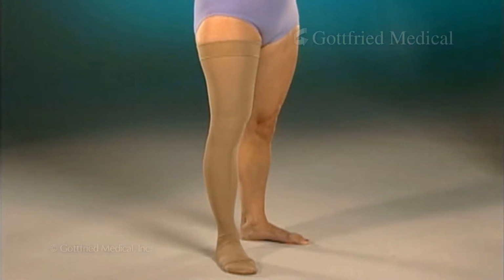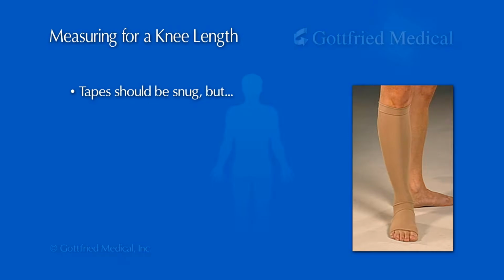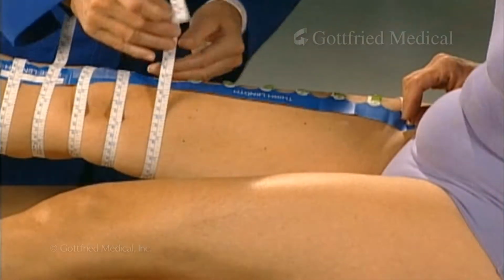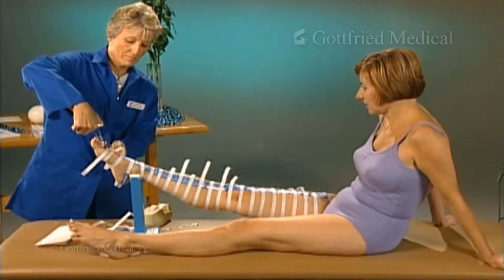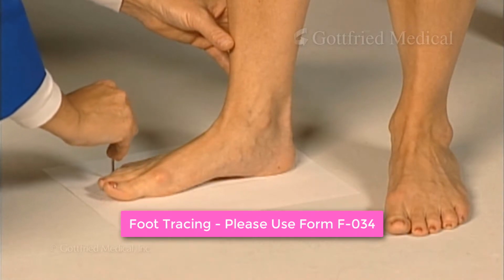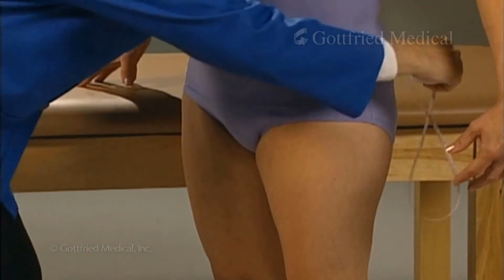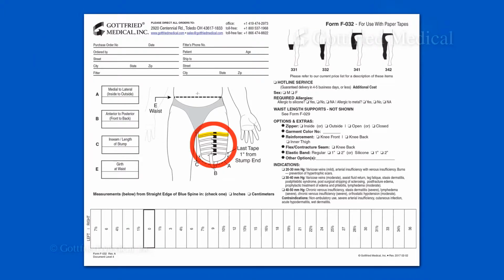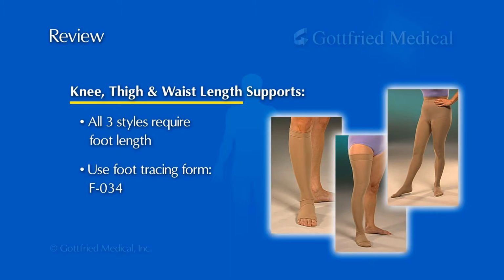Measuring for a Gottfried Medical Knee, Thigh, or Waist Length Custom Compression Therapy Garment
The products presented in this instructional video are classified as medical devices, requiring a prescription. The information therein contained is intended for use by qualified professionals only. If you have any health concerns, please consult a physician.

Prior to Viewing this Instructional Video

Please have a copy of the most current Gottfried Medical order form(s) and measuring tapes available so that you can follow along. Whenever applicable, the appropriate forms are indicated below. Forms may be downloaded from our where requests for paper tapes may also be submitted.

Materials Required:

1. Gottfried Medical Form F-029
2. Gottfried Medical Form F-034
3. Gottfried Medical “Knee Length,” or “Full Length,” Paper Tape
4. A Sanitized Measuring Tape (fitter provided)
5. Transparent Tape (fitter provided)

Music

Killer Tracks - BMG Production Music Libraries from Cinecraft Productions as licensee and soundtrack producer | Paid